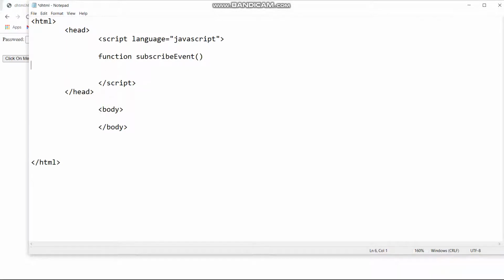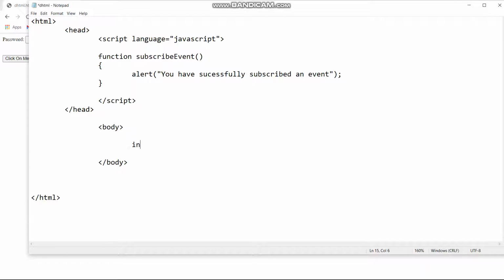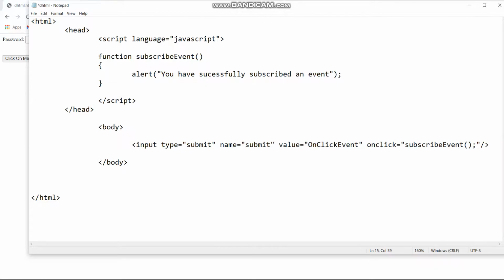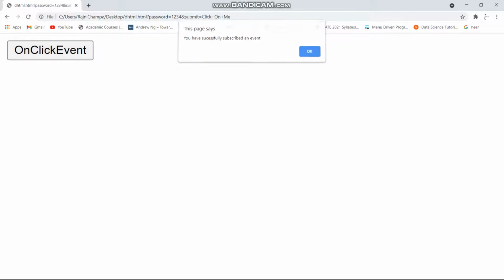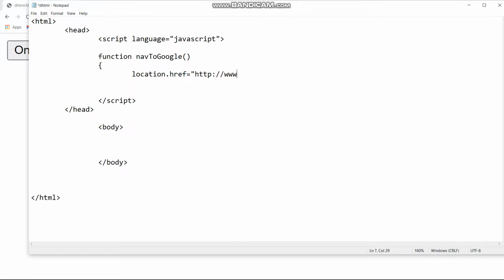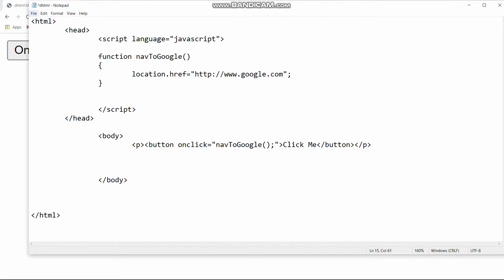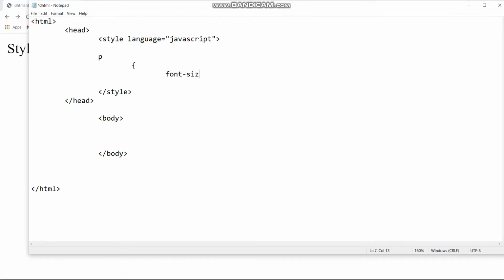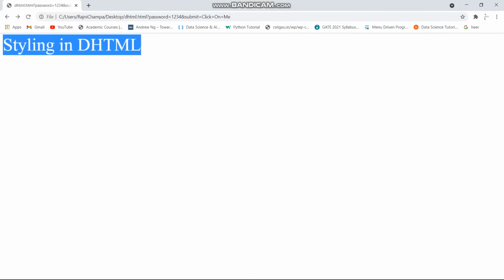DHTML LAB 2 Part 3